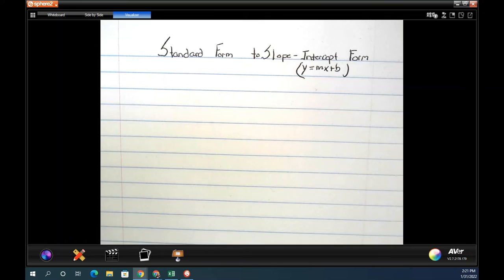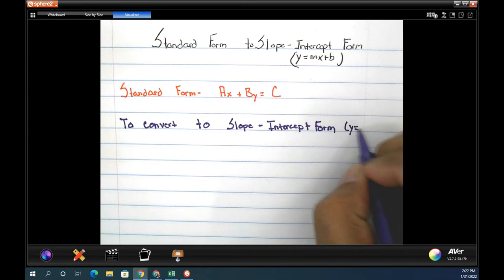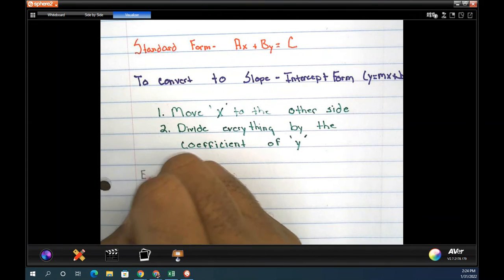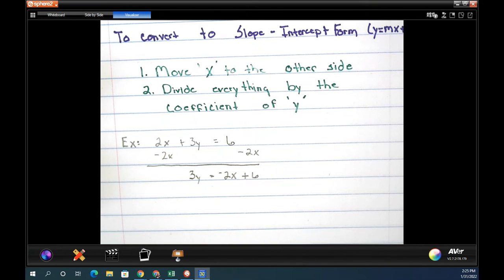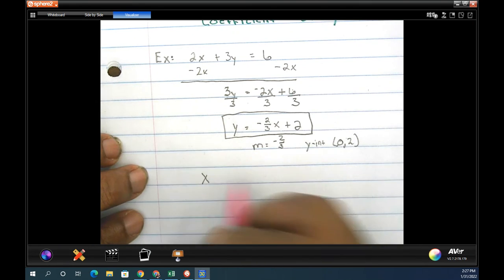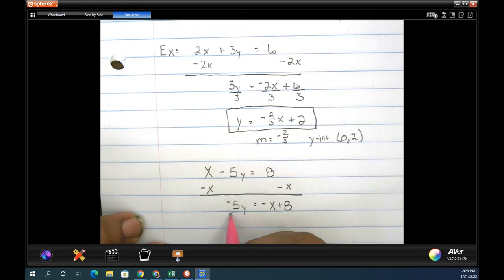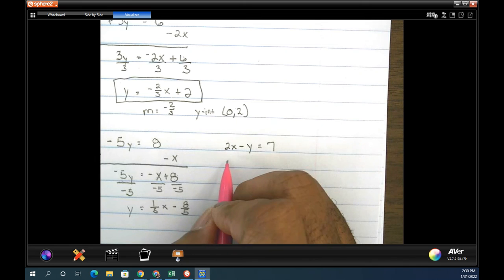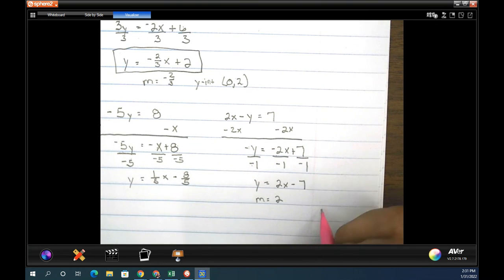Standard form to Slope Intercept form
How to convert to slope intercept form